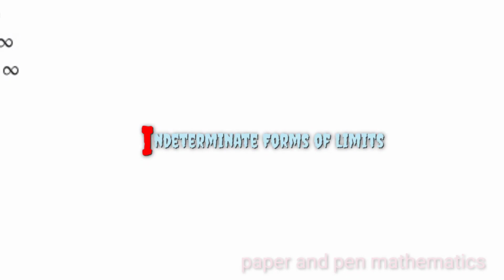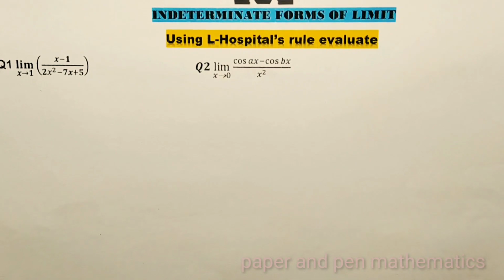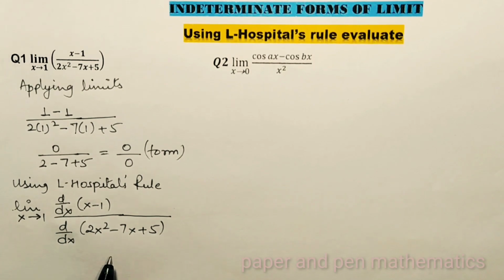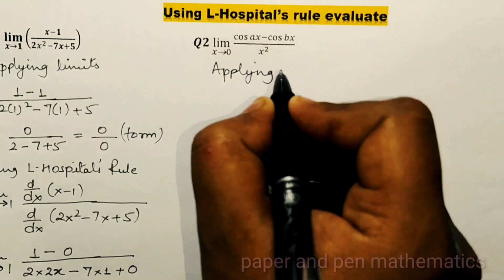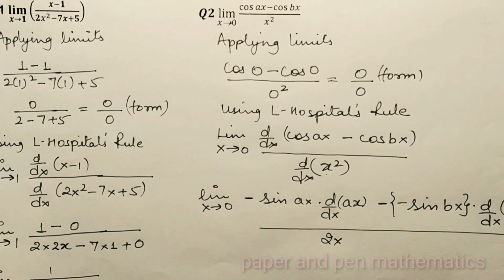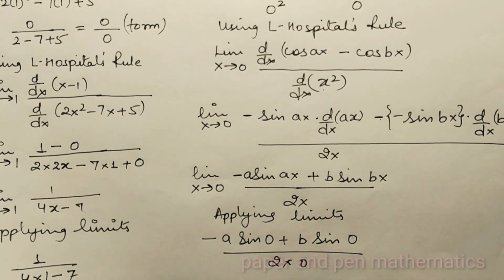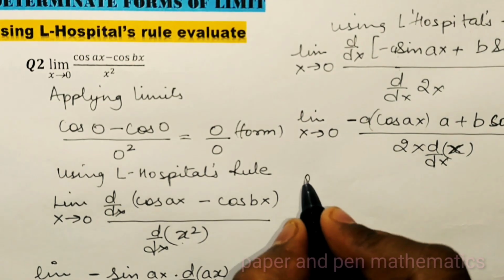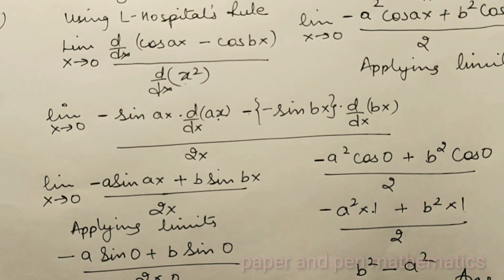Indeterminate forms of limits class 12 ISC/CBSE (PART-1)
Meaning of chapter and explanation with basic questions
our channel help students to cope up with the syllabus of ICSE/ISC/CBSE
PLEASE SUPPORT AND SHARE OUR CHANNEL WITH ICSE/ISC/CBSE STUDENTS AND TEACHERS

All copyrights reserved BY Paper_And_Pen_Mathematics

[FOR BETTER EXPERIENCE WATCH THE VIDEO TILL THE END AT (360p)]
If you have any questions. just drop in the comment section.